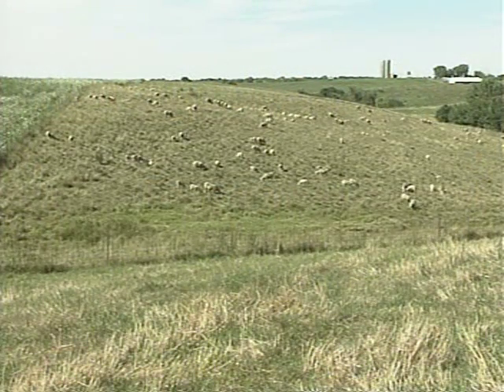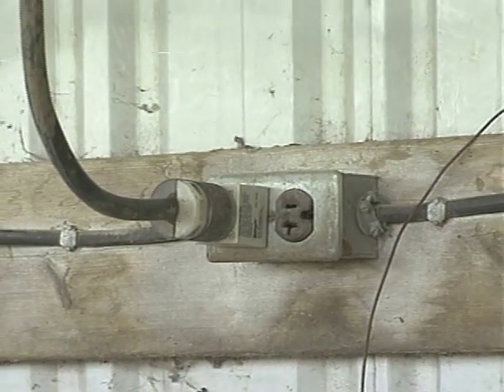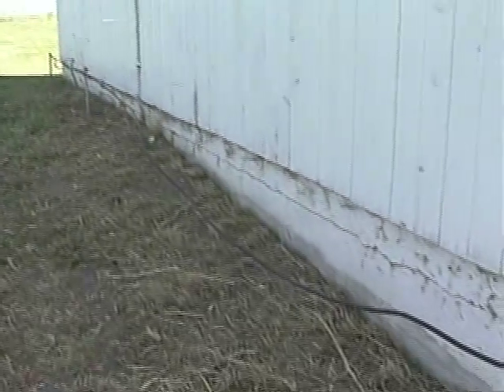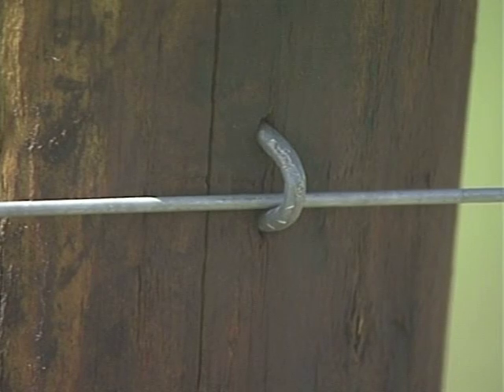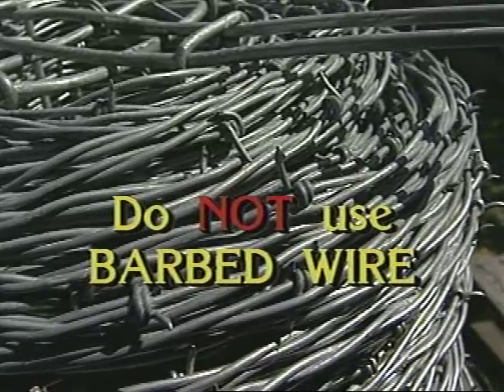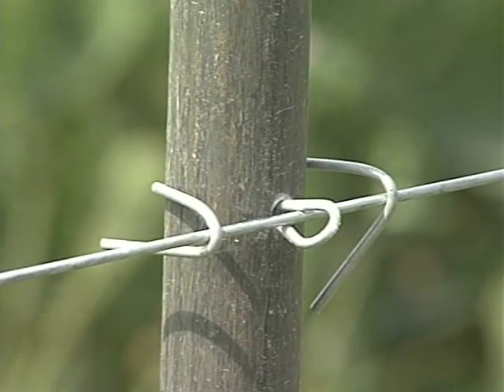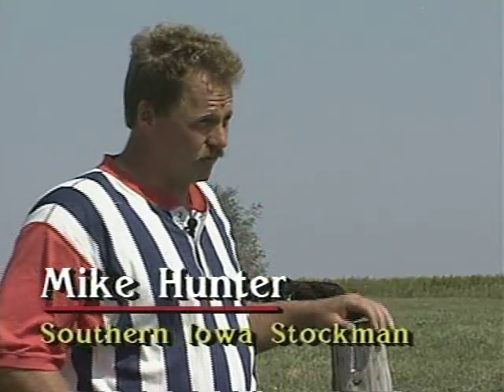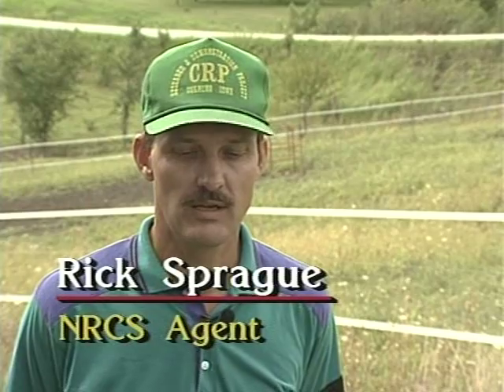Managed Grazing: Fencing and Watering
Rotational grazing has been practiced for many years.  Today there is increased interest in intensive rotational grazing due to the advanced technology of electric fencing and watering systems.  This video looks at the new low impedance energizers as well as other "new" technologies related to both fencing and watering systems.